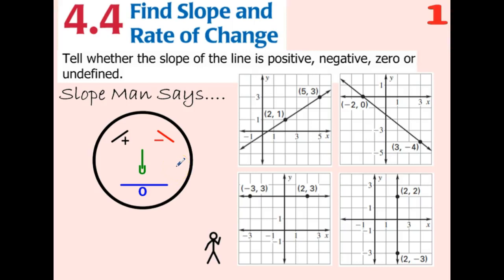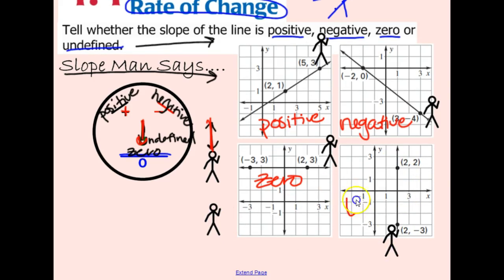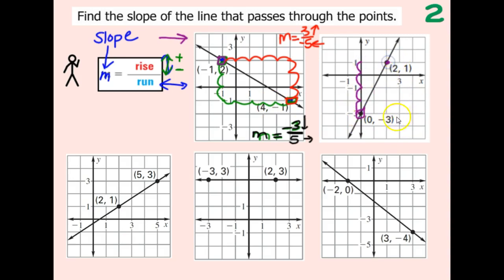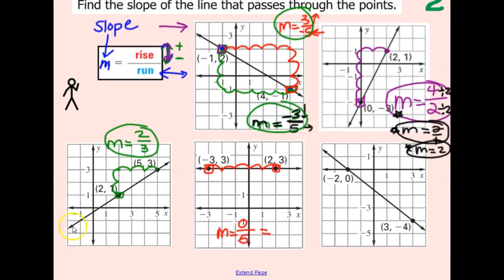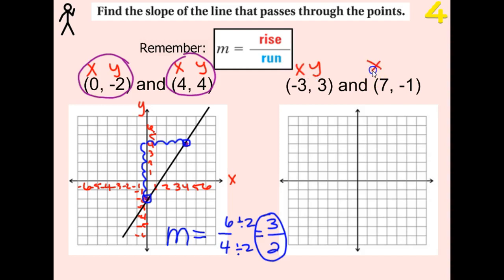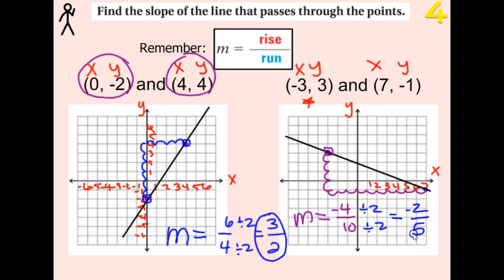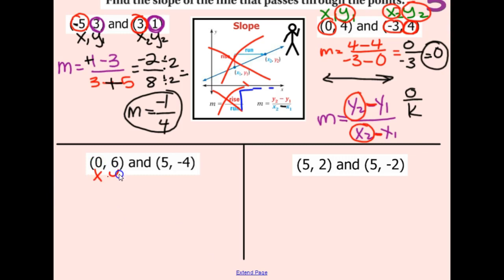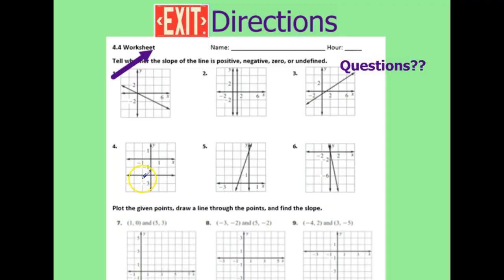Linear 4.4 Slope